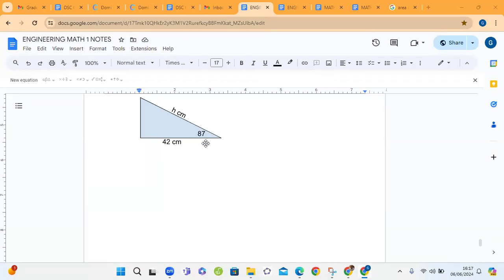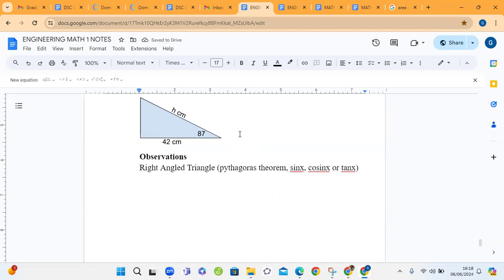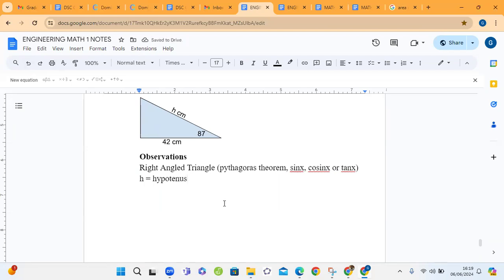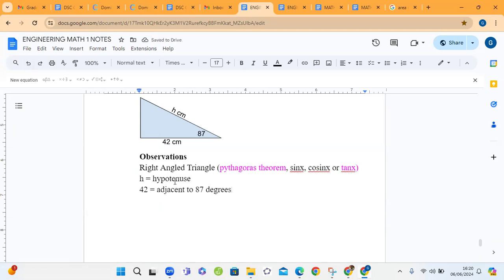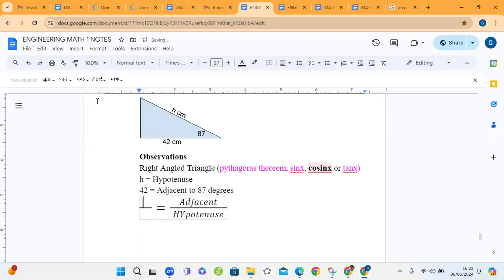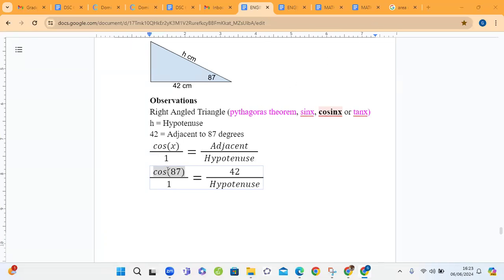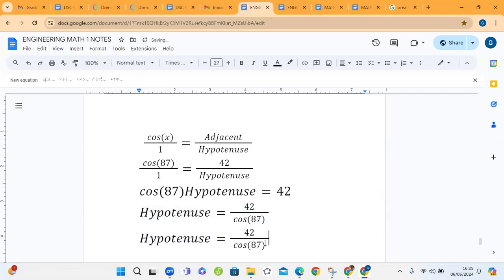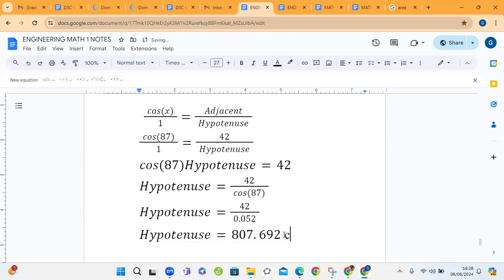Sin Trigonometric Ratio